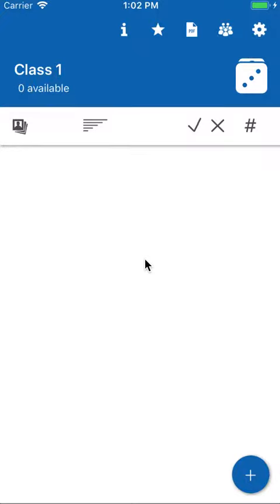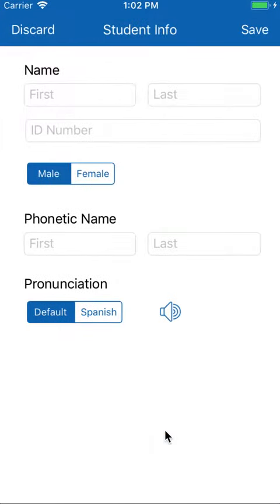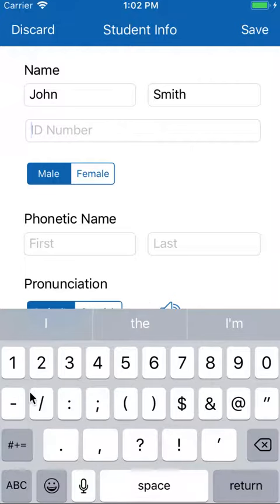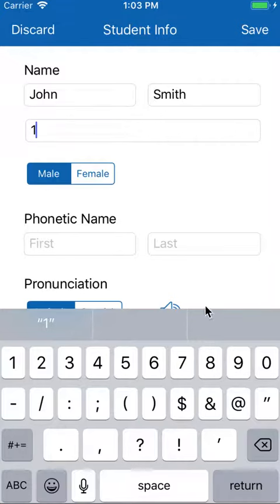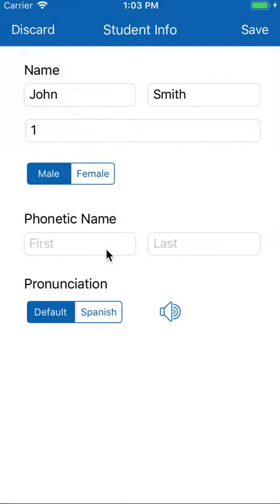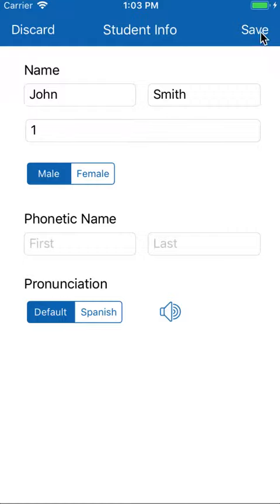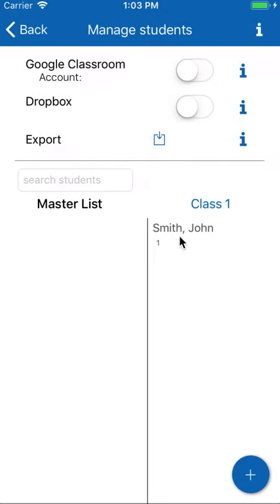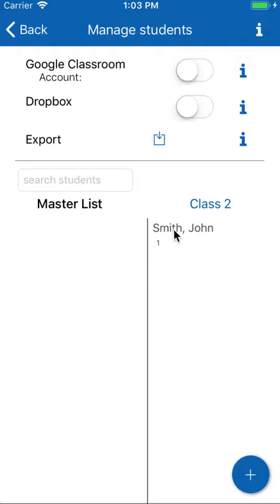Adding students to a class